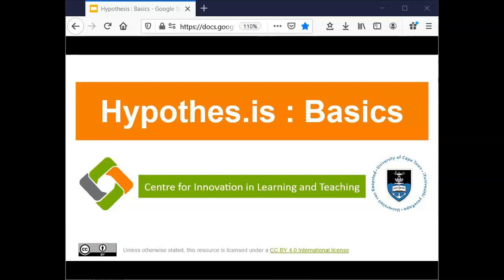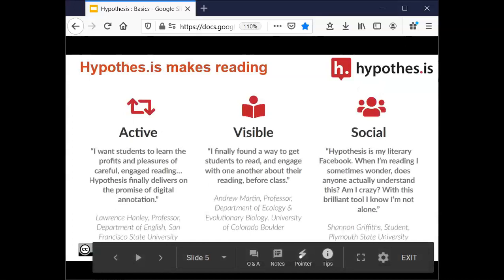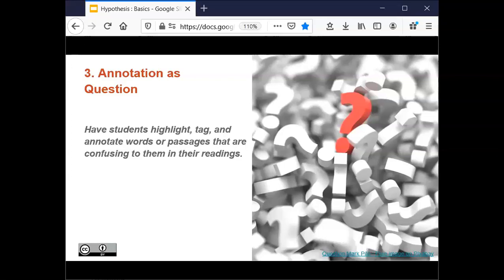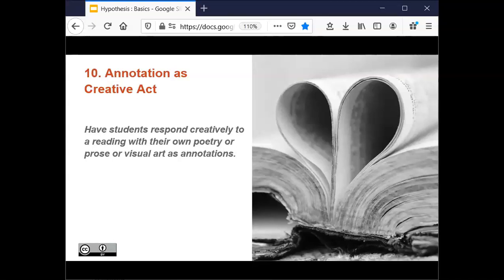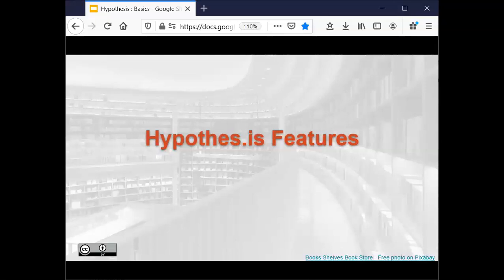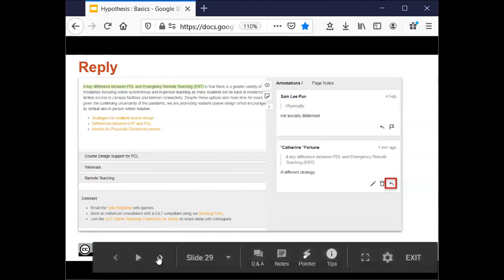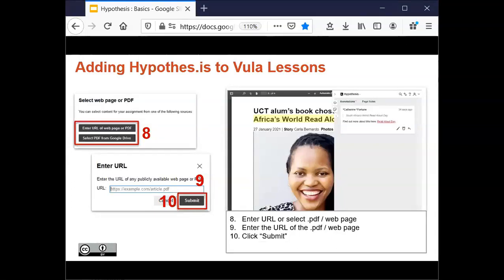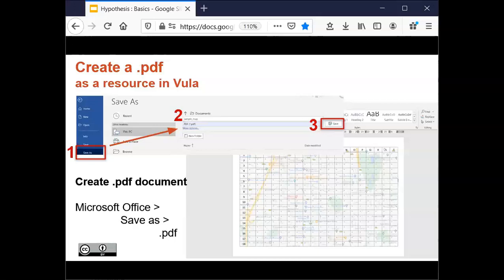Introducing Hypothesis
Hypothesis is a powerful tool that integrates easily into Vula and provides the ability to annotate or make page notes any PDF document or web page. Collaborative annotation and social learning can be powerful teaching strategy for discussions of teaching cases). In Hypothesis, students can select to keep their annotations private or make them visible to the whole site where other students can add their own comments as a reply. In addition, students can also use the highlight feature which is visible only to themselves and is a useful study aid. Lecturers can view all contributions or choose to filter by student name and then supply a grade which feeds seamlessly into Vula Gradebook.If you are unable to make this session, Hypothesis also hosts its own events,